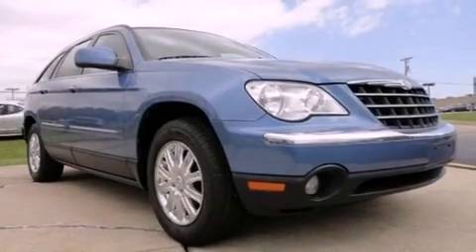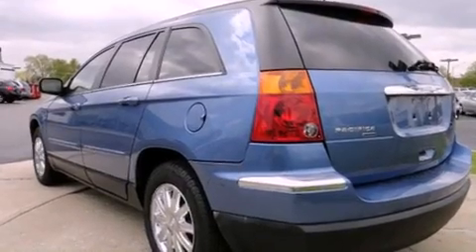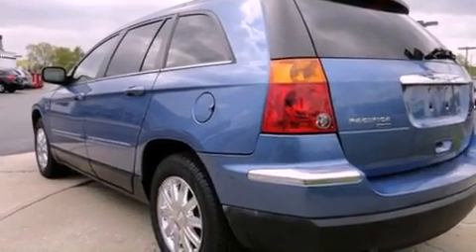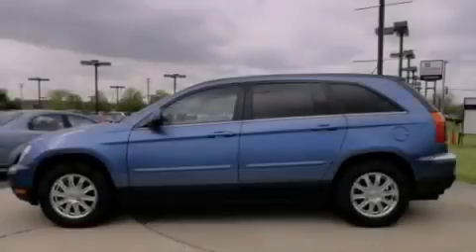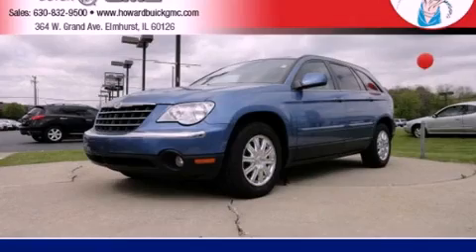Pre-Owned 2007 Chrysler Pacifica Elmhurst IL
We have been honored to serve the Elmhurst IL area , we promise that your experience at our dealership will exceed your expectations !

 Year : 2007
 Make : Chrysler
 Model : Pacifica
 Engine : 4.0L V6
 Trans . : Automatic 6-Speed
 Exterior : Nlue
 Miles : 75,000
 Interior : Dark Khaki/Light Graystone w/Leather Trimmed 1st &
 Stock : 2296P

 364 W. Grand Avenue